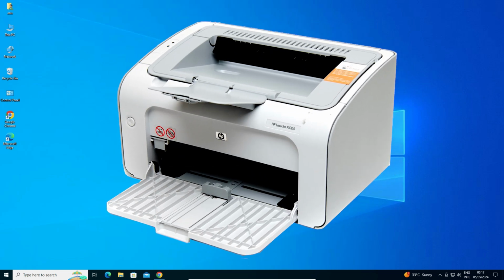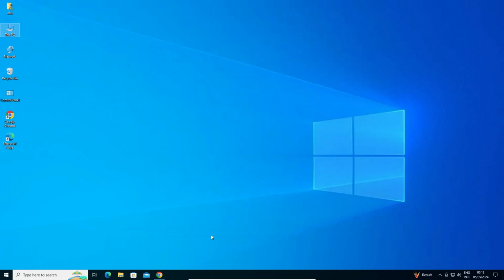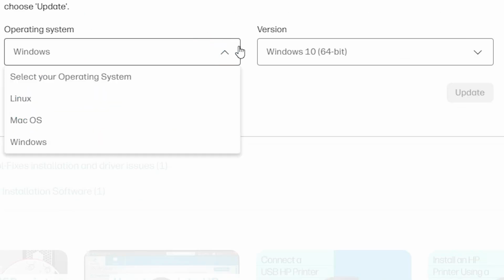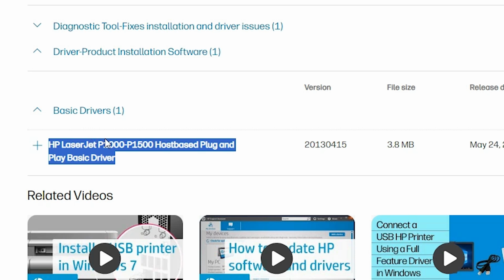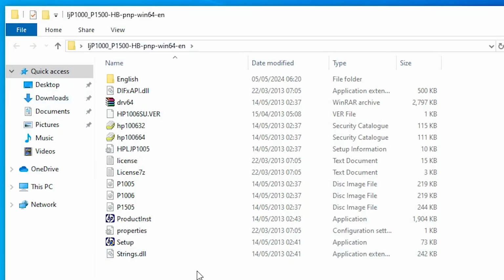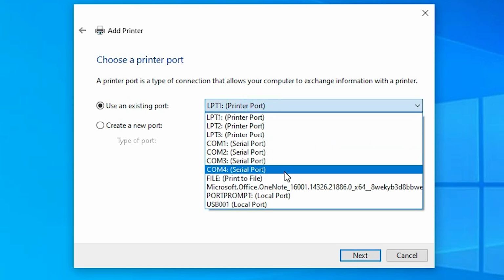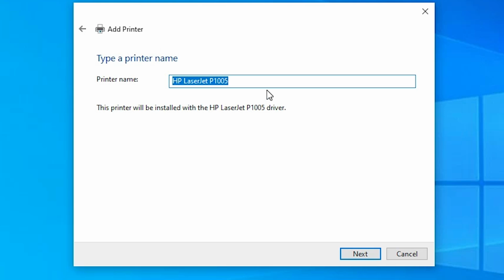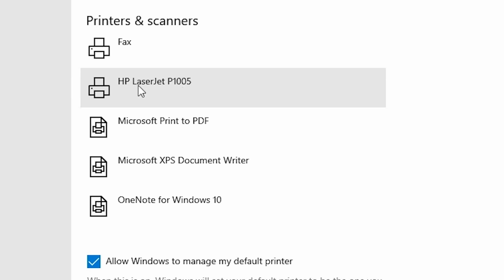How to Download & Install HP Laserjet P1005 Printer Driver in Windows 10 PC or Laptop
In this tutorial, you'll learn how to manually download and install the HP Laserjet P1005 printer driver on your Windows 10 PC or laptop. Follow these detailed steps to ensure your printer is correctly set up and ready to use.

In this video, you will learn:
How to navigate to the HP support website.
How to download the correct driver for your HP Laserjet P1005 printer.
How to manually install the printer driver.
How to verify the installation and test your printer.

🚀 Timestamps:
00:00 - Introduction
00:18 - Check windows 10 is 32 bit or 64 bit
00:43 - Downloading  HP LaserJet P1005 Printer Driver
02:21 - Extracting Downloaded Files
02:46 - Installing  HP LaserJet P1005 Printer Driver in windows 10 by USB
04:31 - check  HP LaserJet P1005 Printer is properly installed or not in Windows 10
04:51 - Conclusion